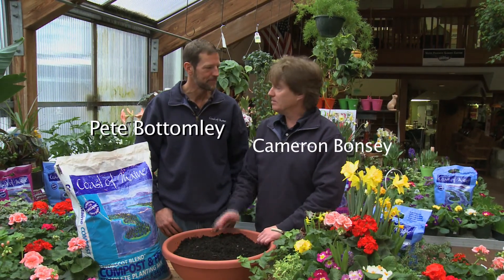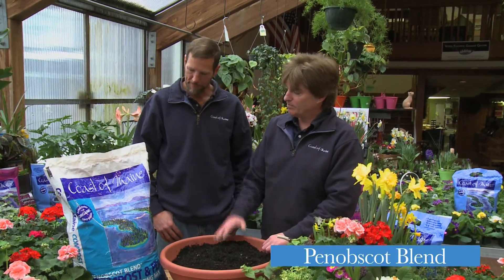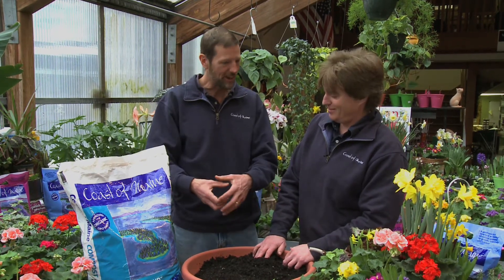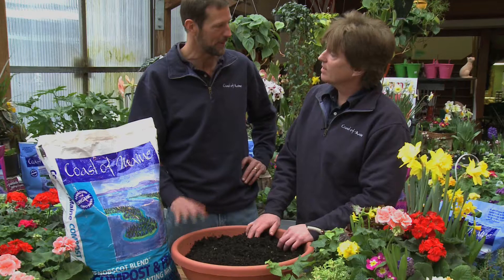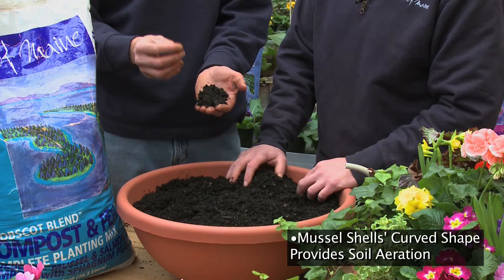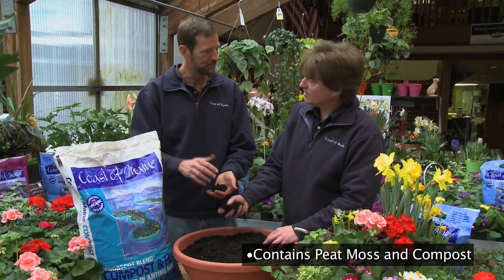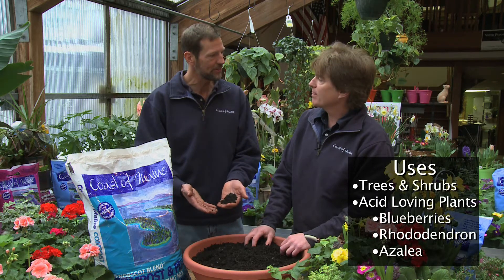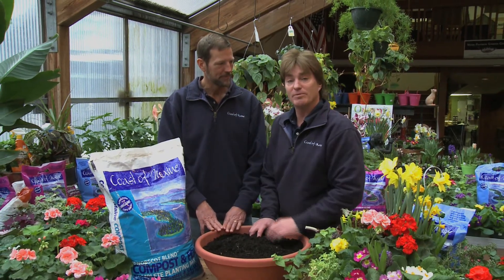Penobscot Blend Complete Planting Mix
Pete Bottomley and Cameron Bonsey explain what makes Coast of Maine's Penobscot Blend Complete Planting Mix so effective and unique